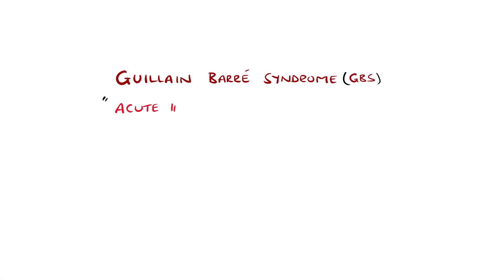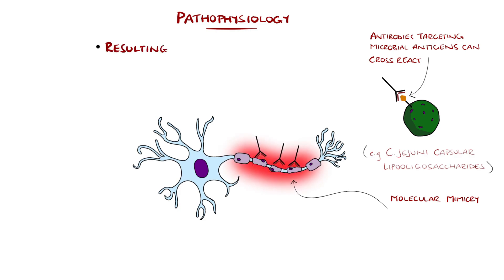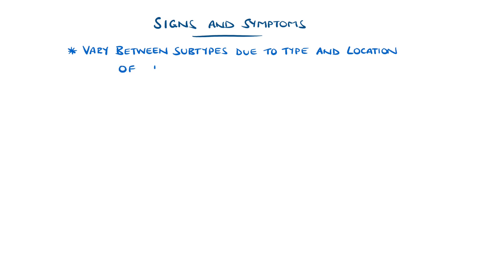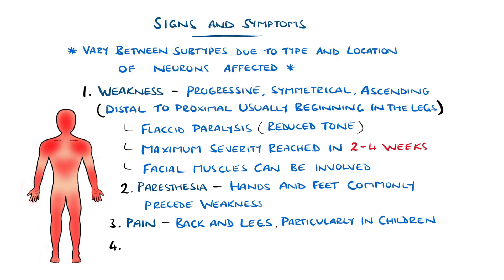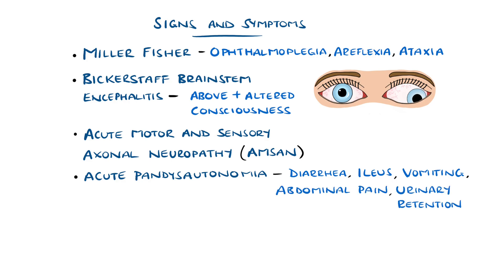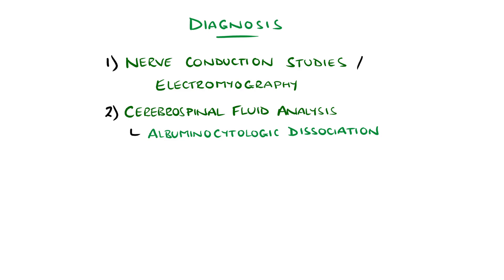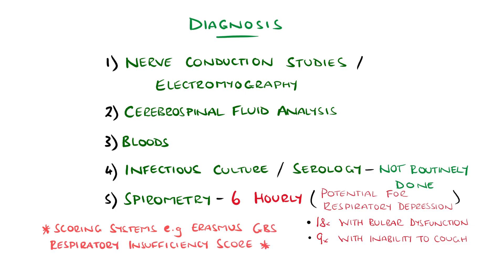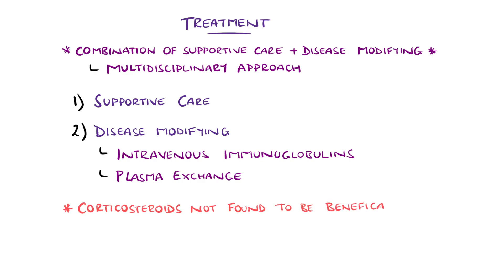Guillain Barre Syndrome Explained Clearly (Including Subtypes)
Guillain Barre Syndrome (GBS) explained, including GBS pathophysiology and causes, symptoms and how they vary between the GBS subtypes (e.g Miller Fisher, AMAN). Also includes diagnosis and GBS treatment.

Video Timestamps:
0:00 What is Guillain Barre Syndrome?
0:36 Guillain Barre Syndrome Pathophysiology
2:29 Guillain Barre Syndrome Symptoms
4:40 Guillain Barre Syndrome Subtypes
5:38 Guillain Barre Syndrome Causes
6:21 Guillain Barre Syndrome Diagnosis
7:50 Guillain Barre Syndrome Treatment